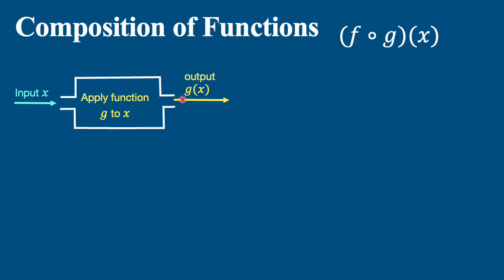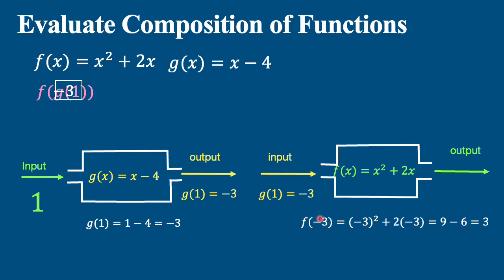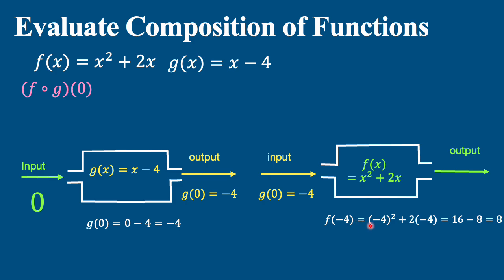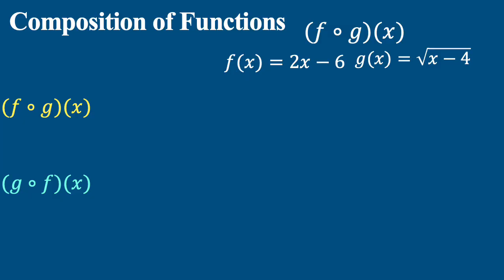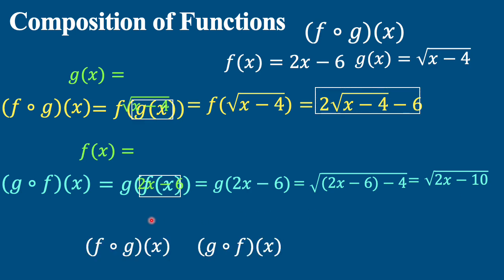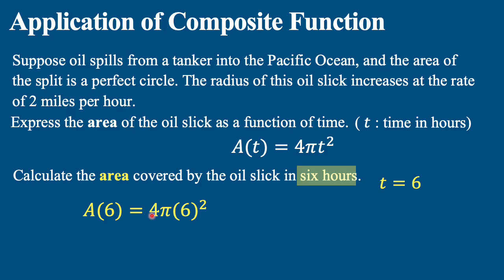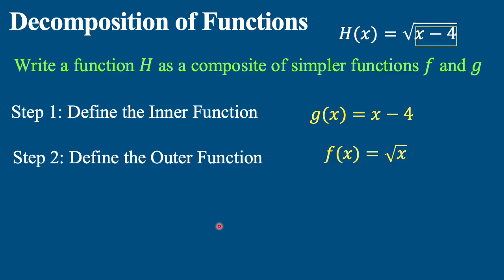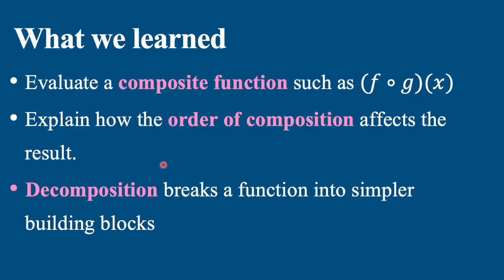Composite Functions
This video covers composite functions and decomposition in Precalculus. It explains how to form a composite function, how to read and interpret the notation and how to evaluate composite functions step by step. The video also introduces decomposition, showing how a function can be broken into simpler functions whose composition recreates the original function.